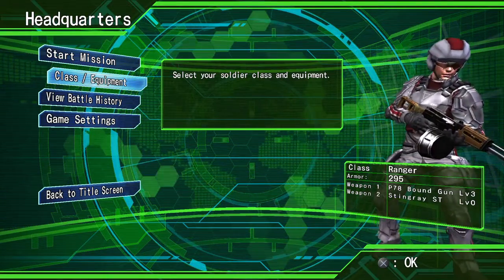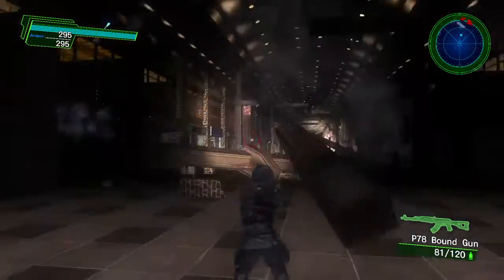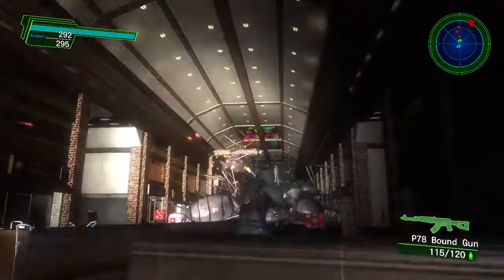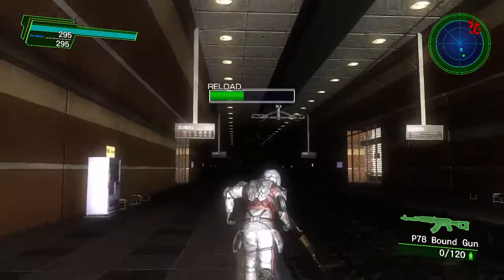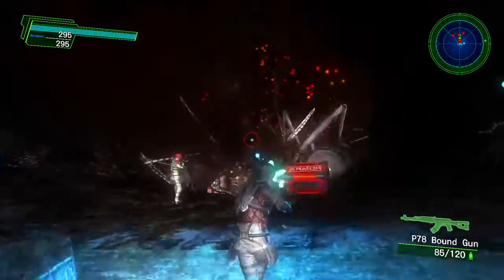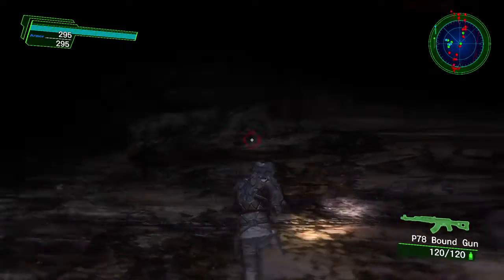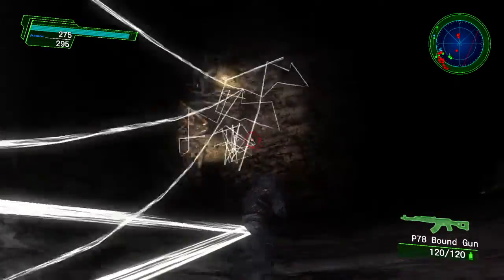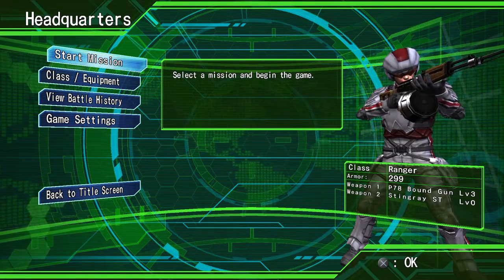[Weapon Guide: P-78 Bound Gun] Earth Defense Force 4.1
All videos on my channel are not for children, if you are not 18+ please get permission from your parents before watching this video. Possible content included in this video may include the following:
Harsh language.
Potential scenarios regarding sensitive situations either being portrayed or discussed.
Discussions that may be harmful to the development of children.
I REPEAT, IF YOU ARE UNDER THE AGE OF 18, YOU MUST ASK YOUR PARENTS FIRST BEFORE YOU WATCH.
This info has been added as a warning to help comply with COPPA regulations.

Earth Defense Force 4.1: The Shadow of New Despair
The First in my series of weapon guides for EDF 4.1!